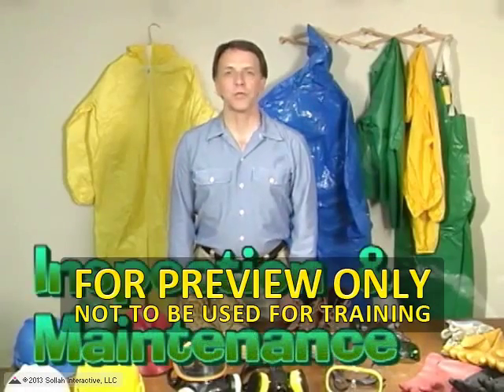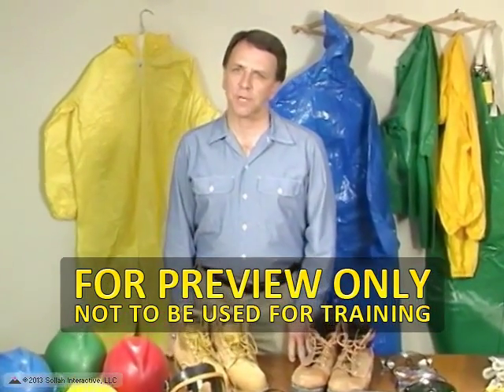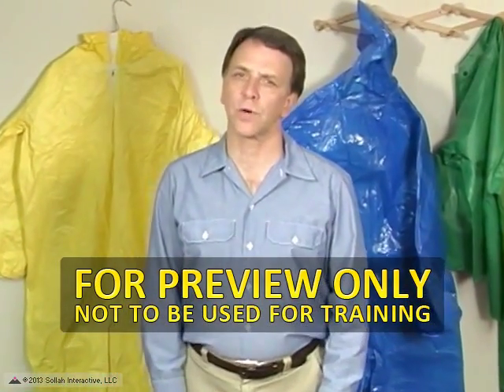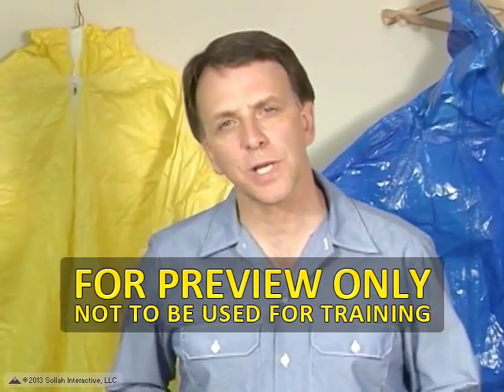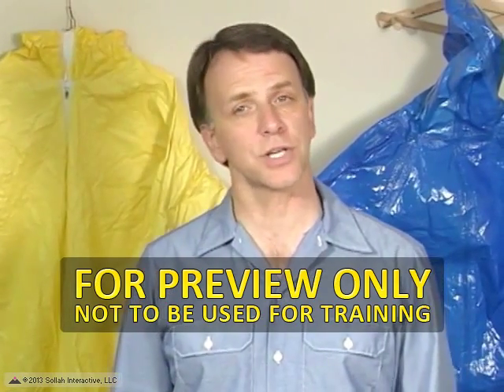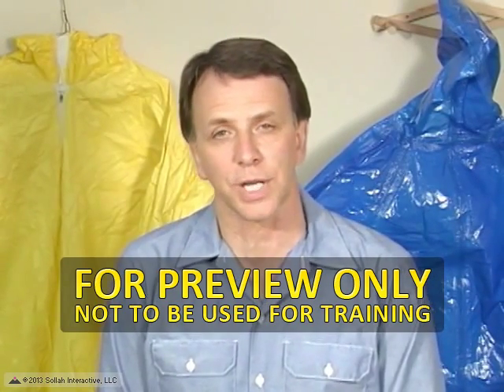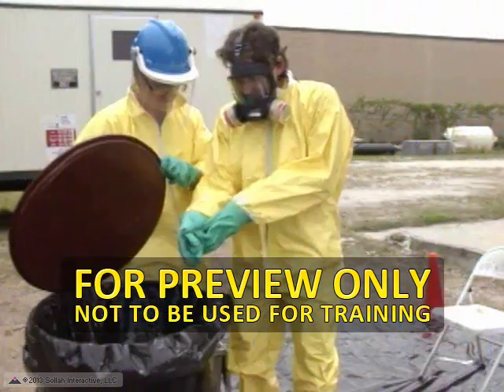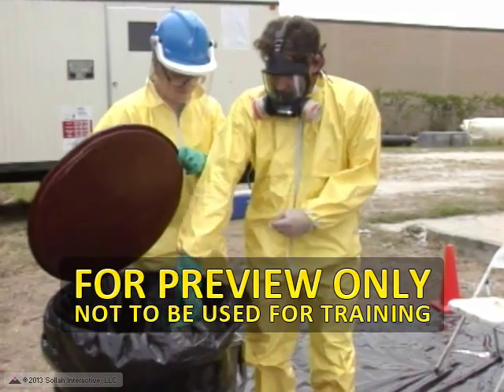Uniform for Safety: Wearing Personal Protective Equipment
This program examines the components that make up the protective equipment that keeps workers safe on the job. It outlines how an employer assesses the need for PPE based on the potential hazards in a facility.